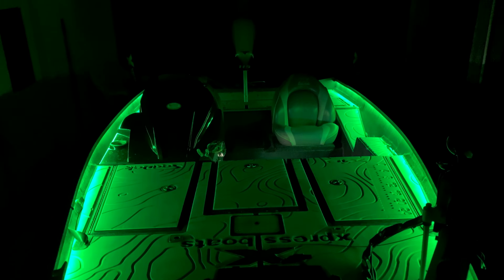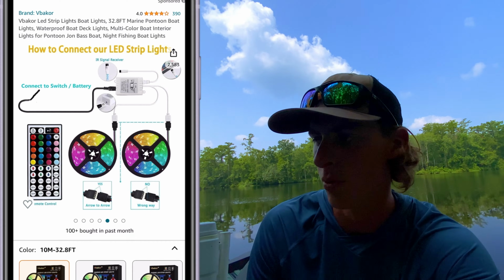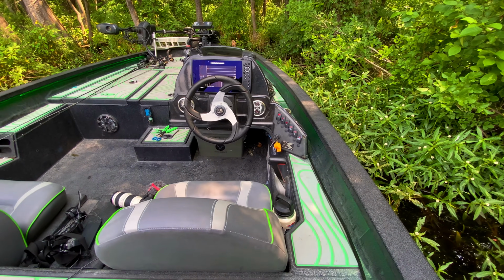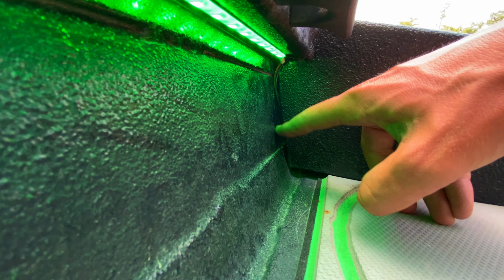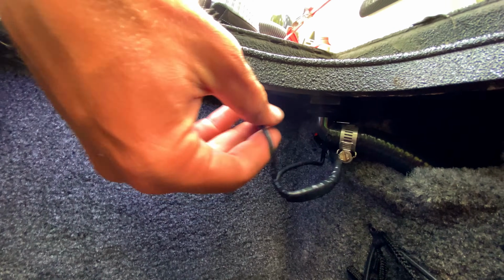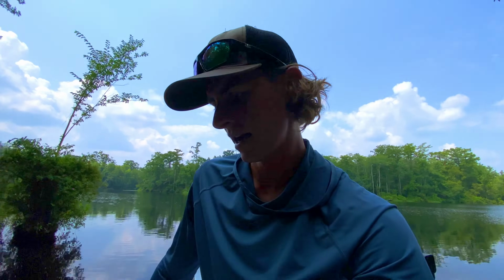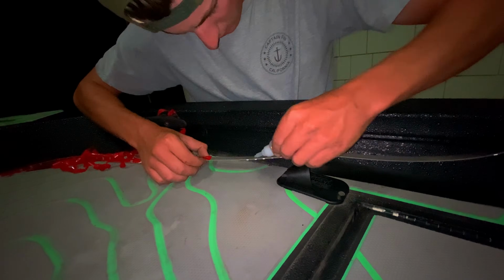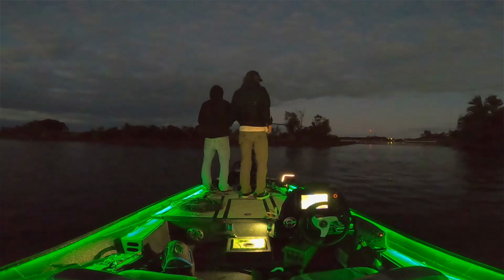D.I.Y. Boat LED Lights (CHEAP & EASY INSTALL)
Single Color Lights

Multi Color Remote Controled Lights

Heat Shrink Tubes

Extra Wire (if you need it)

MY BOAT: Xpress X18 Pro Bass Boat - FULL TOUR & REVIEW (ONE YEAR LATER)

FISHING TOOLS I USE

LINE CUTTERS

LIP GRIPPERS

MEASURING RULER

BOAT ACCESSORIES

TROLLING MOTOR

GARMIN FISH FINDER

HUMMINBIRD FISH FINDER

MY FAVORITE FISHING CLOTHES

FISHING SHIRTS

FISHING HOODIE

FISHING BOOTS

FISHING SHOES

BIG CAMERA

MAIN LENS

LONG LENS

MICROPHONE 1

MICROPHONE 2

POWER BANK FOR GOPROS

CHEST MOUNT POWER CORD

2ND GOPRO POWER CORD

GOPRO SD CARD